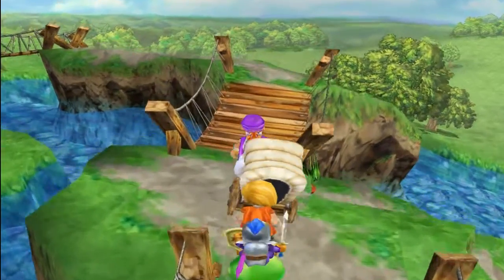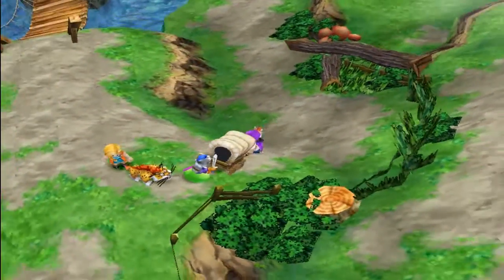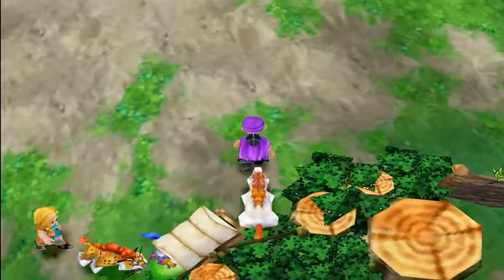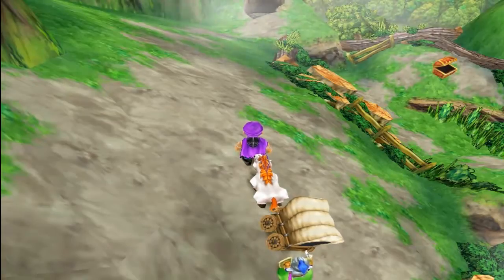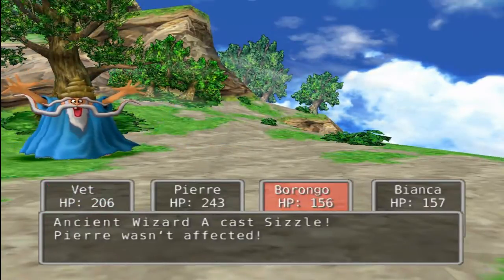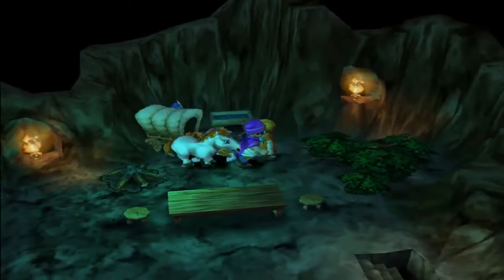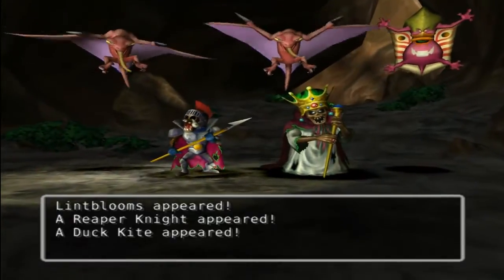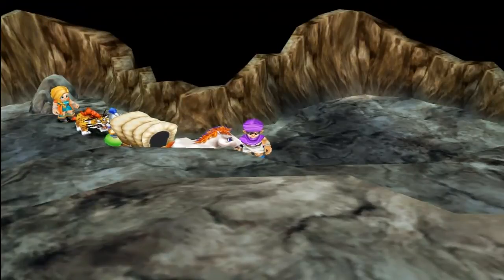Let's Play Dragon Quest V (PS2) #54 Chizotte Mountain Range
In this episode we start traveling up the mountain range.